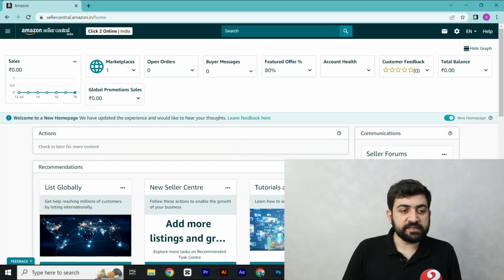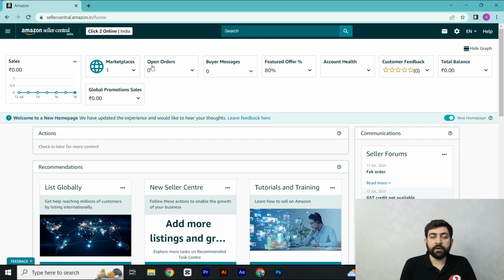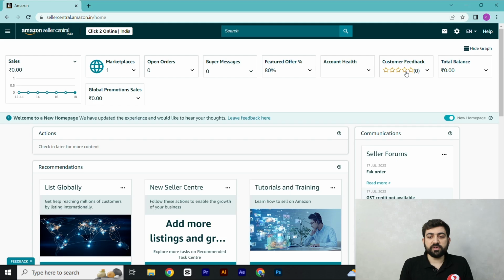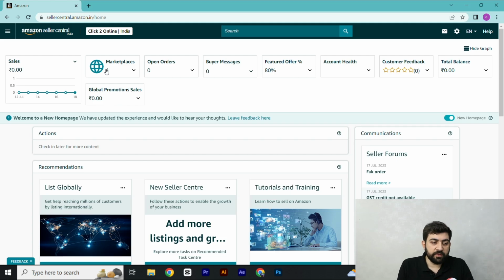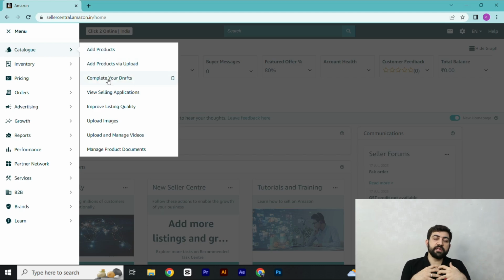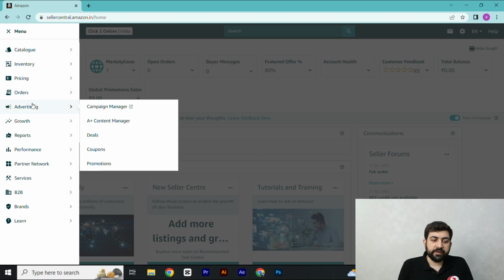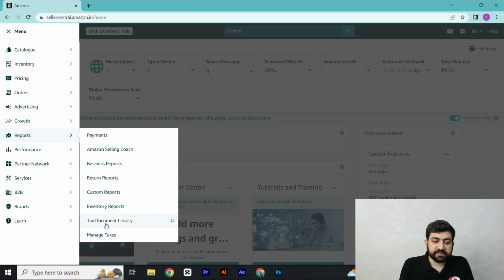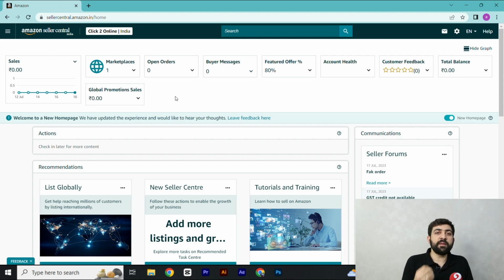Amazon Account Preview Explained | Complete Guide for Beginners in English | EP- 14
Amazon Account Preview Explained | Complete Guide for Beginners

In this detailed video, we provide a complete and beginner-friendly explanation of the Amazon Account Preview section inside Seller Central. If you’re a new Amazon seller or someone starting your Amazon FBA journey, understanding the Account Preview is one of the most important steps in managing your business successfully. This feature gives you a quick, real-time overview of your seller performance, account health, sales activity, payment balance, and important notifications, helping you stay informed and in control of your Amazon store.

The Amazon Account Preview acts as your primary dashboard, showing everything that matters for the daily operation of your seller account. Many sellers overlook this section, but it’s one of the best places to track your performance and identify potential issues before they affect your business. In this guide, we break down every part of the Account Preview page, explain how to understand each metric, and show how to use this information to improve your overall Amazon performance.

Inside this video, you will learn how to:

Understand your sales summary, including units sold, revenue, and trends

Monitor your account health and performance notifications

Check your buyer-seller messages and respond on time

Track your payment balance, upcoming disbursements, and transaction details

Identify account-related alerts that need immediate action

Improve your seller rating and maintain a strong account status

Use the Account Preview to make better decisions for your Amazon FBA business

We explain everything in simple language, making it perfect for beginners who want to understand Seller Central with zero confusion. Whether you are selling through FBA or FBM, the Account Preview section helps you monitor your business effectively and avoid account deactivation risks such as poor order metrics, policy violations, or delayed responses.

By mastering the Amazon Account Preview, you will gain full confidence in navigating Seller Central and managing your daily operations smoothly. This guide is part of our complete Amazon training series designed to help new sellers learn the platform step by step and grow their online business with the right knowledge.

If you're looking to strengthen your Amazon selling skills and understand your seller performance better, this video will give you the complete foundation you need.